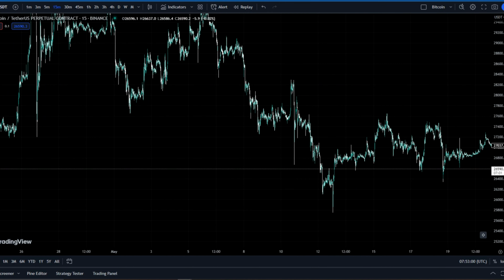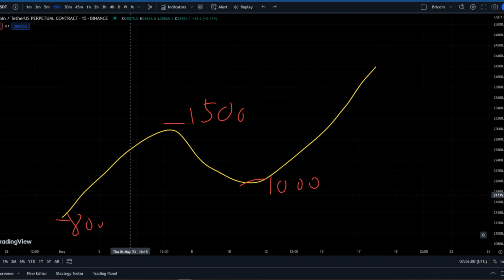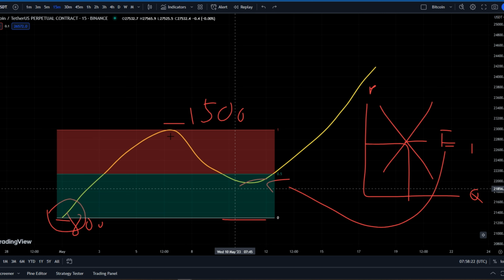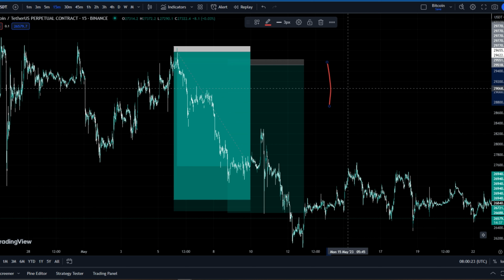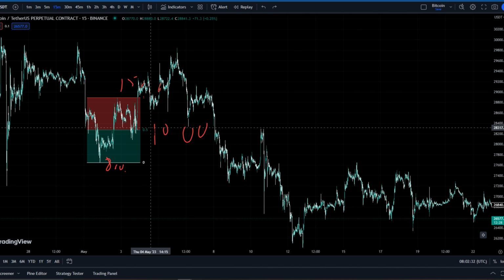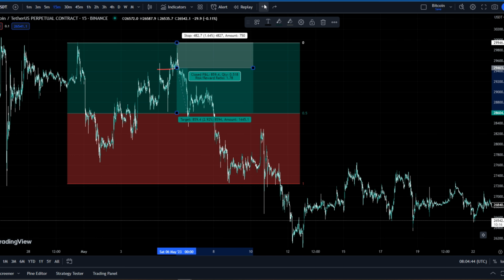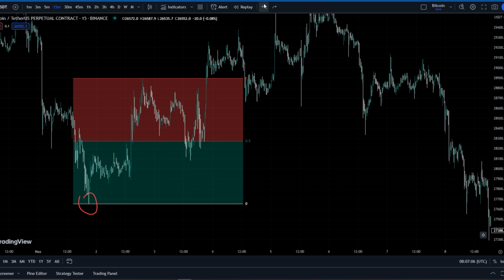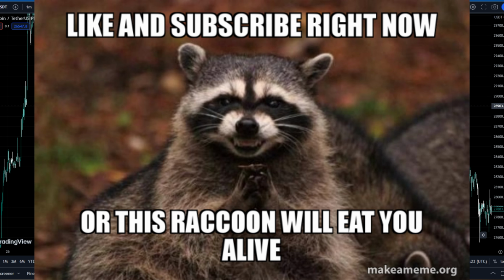A Step-By-Step Guide to Supply And Demand Trading, Premium And Discount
This is the very fundamental start to SMC trading or logical trading. More often than not, traders want to rely on a "special" system that they believe can make money forever but have you found success in it? I'm sure you already know the answer.

In this video, I will be guiding you on how to trade using premium and discount logic, while involving economics 101. Open your eyes and see the markets like never before!

I am a new creator so any feedback is much appreciated, you all are welcome. So, let us grow this channel together! love you.